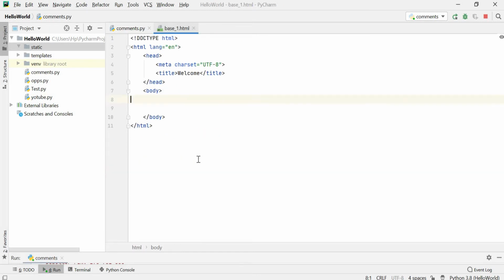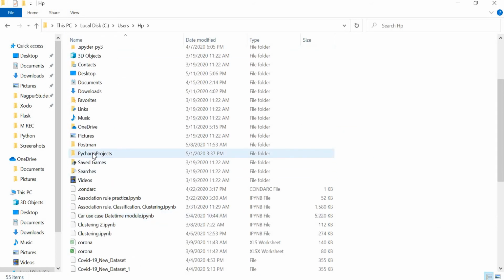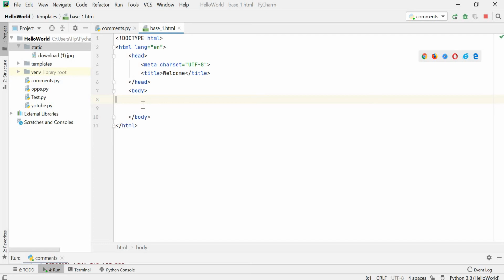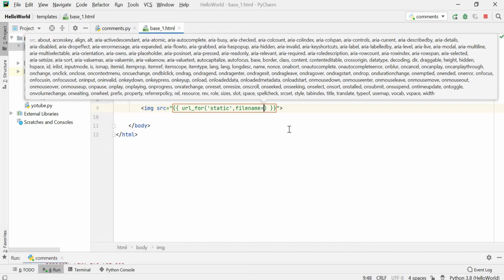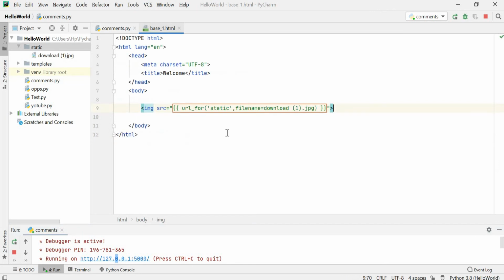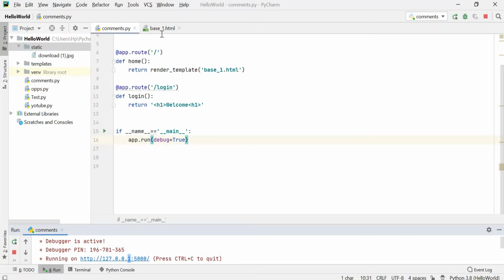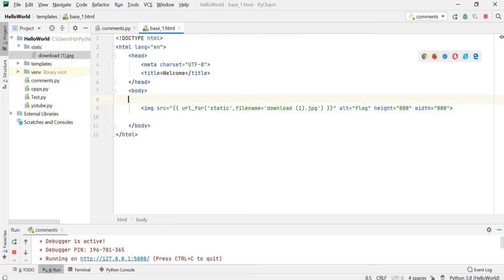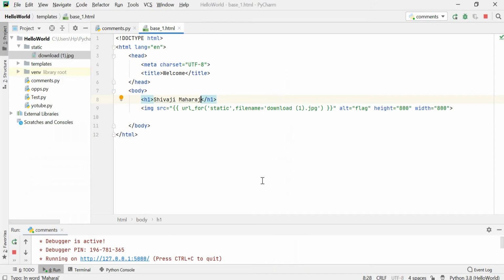Flask tutorial | How to insert background image on web page | web development with flask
# Flask tutorial
# html tutorial
# How to insert image on web page